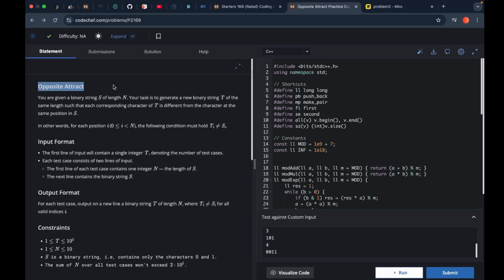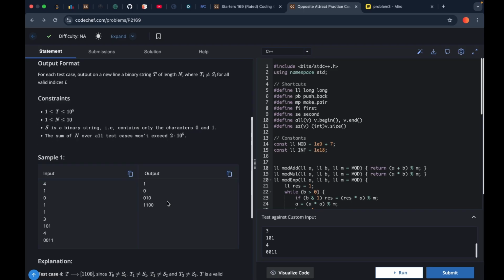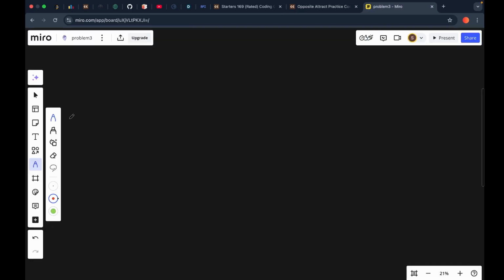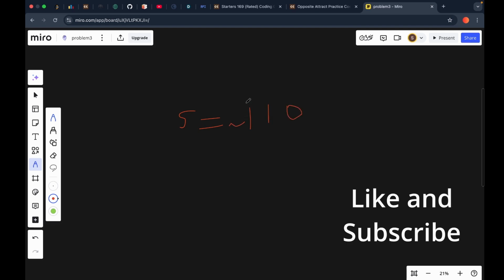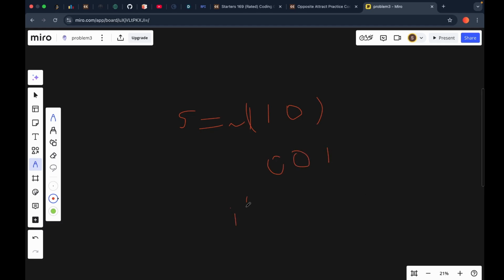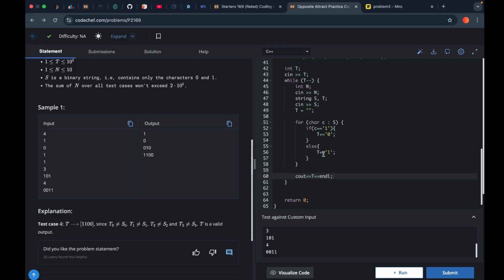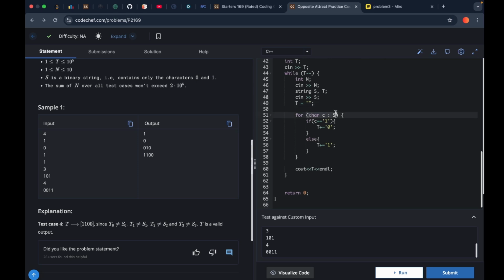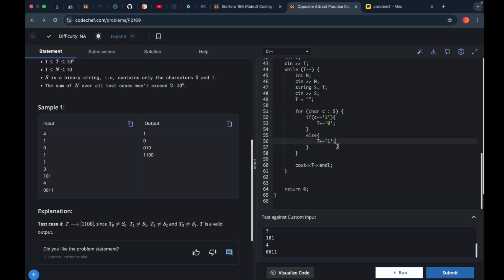CodeChef STARTERS 169 Opposite Attract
Hi ! This is Sahil Adit . I'm a passionate developer as well as a programmer.